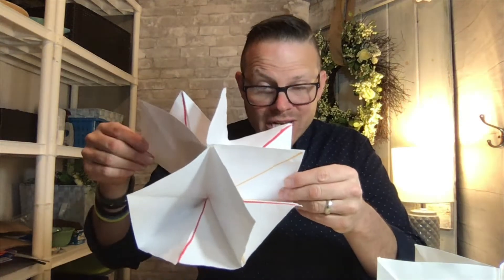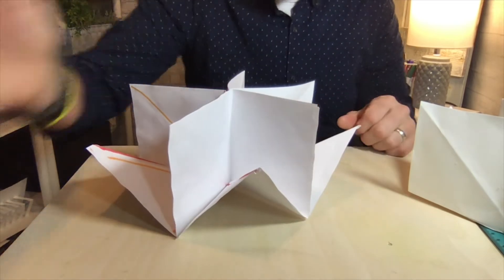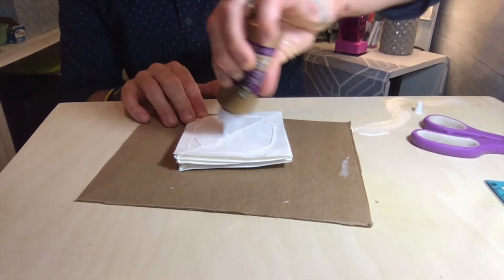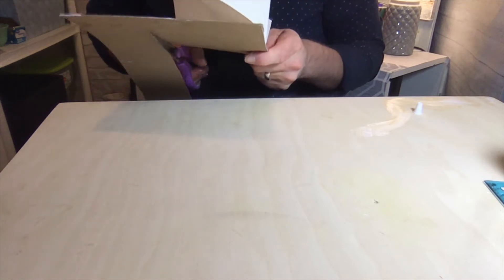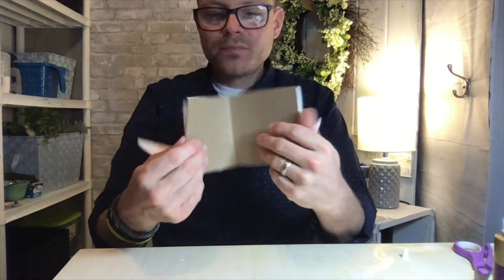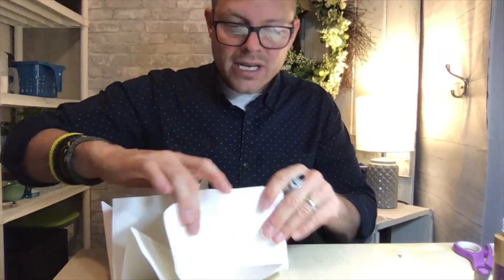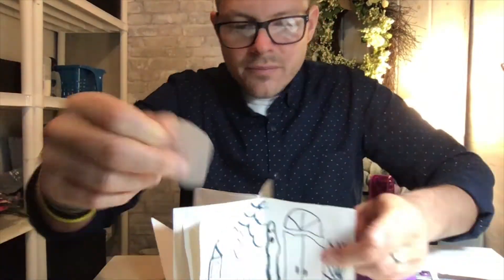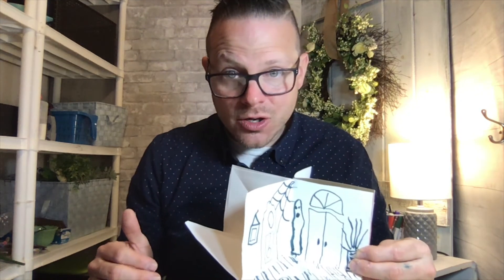Grade 4 Oct part 2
Grade 4 October week 2!